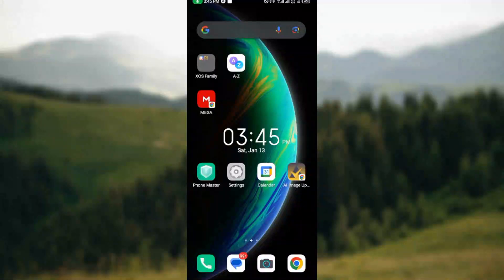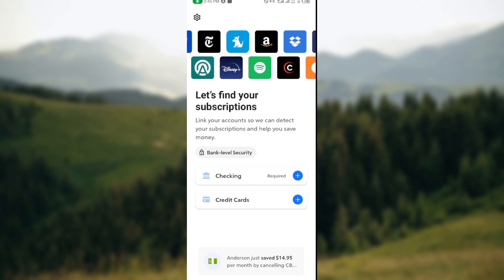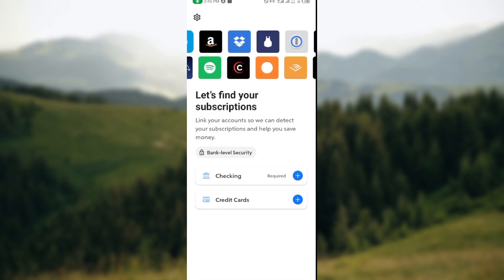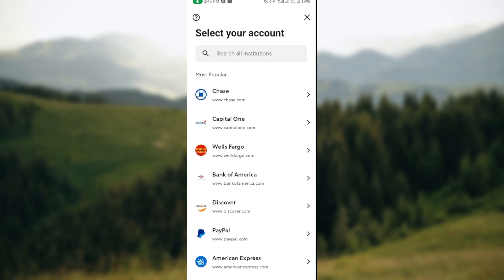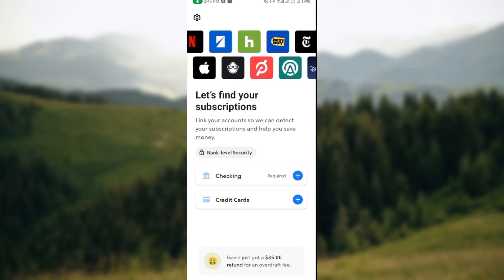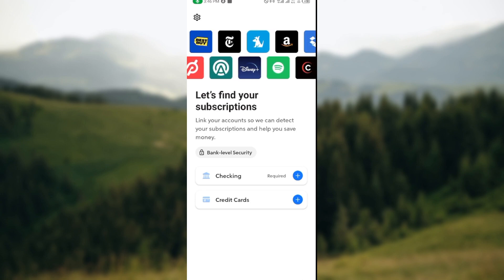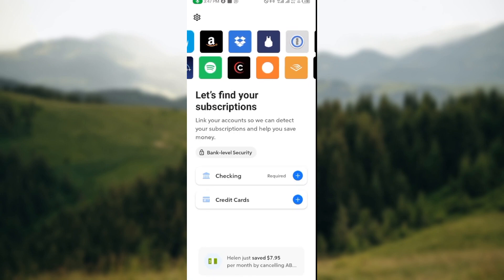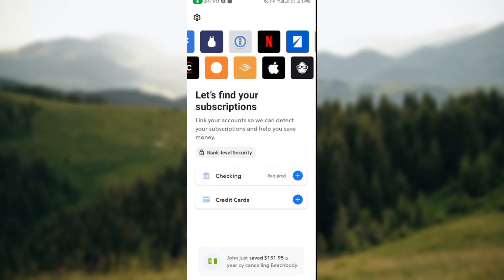How To Create A Budget On Rocket Money App (Quick Tutorial)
Today we talk about How To Create A Budget On Rocket Money App, so stay until the end of the video to see the full explanation.